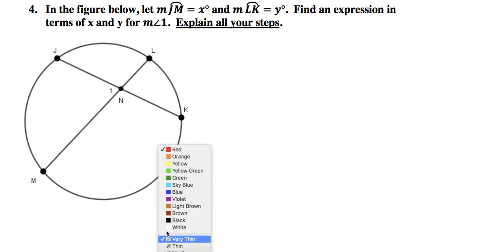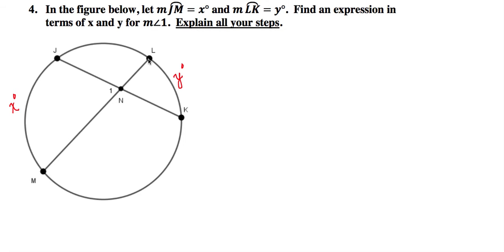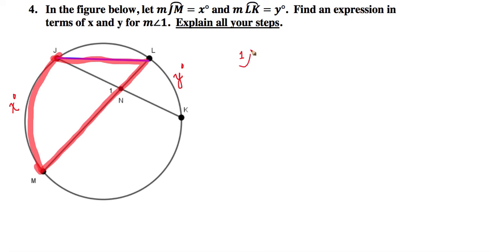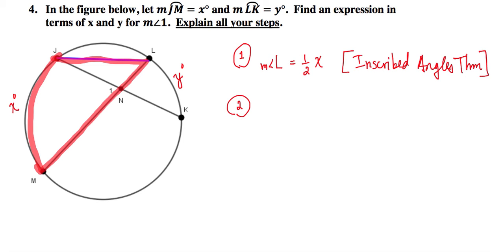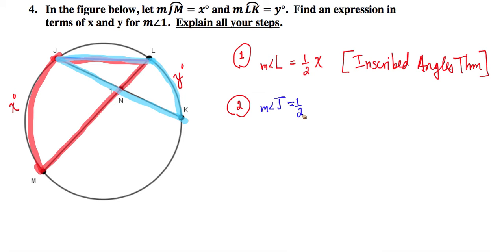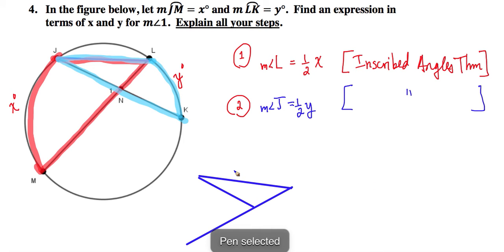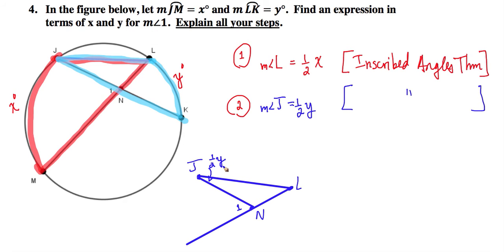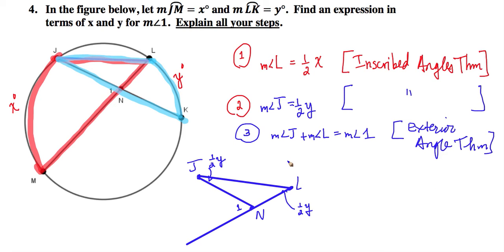Angle of Intersecting Chords Proof